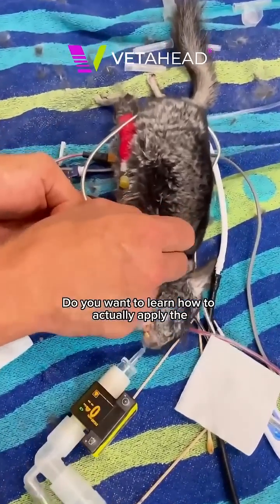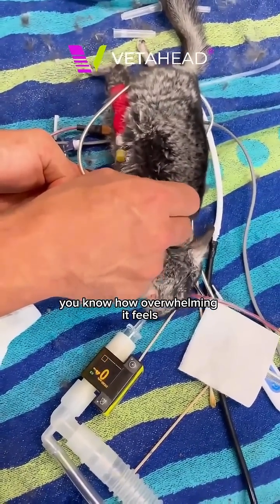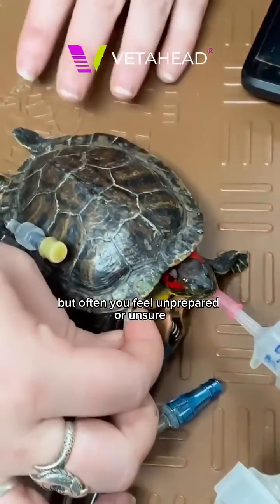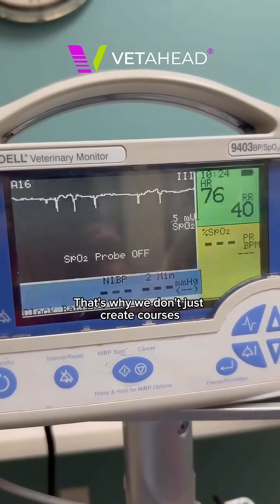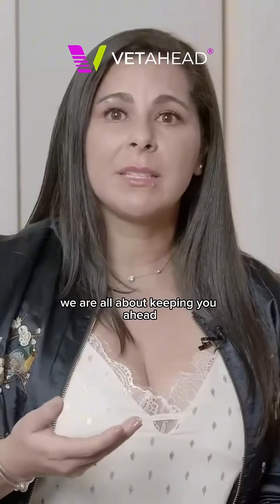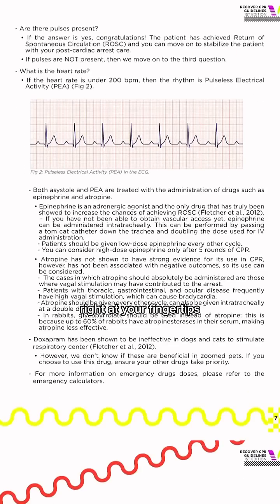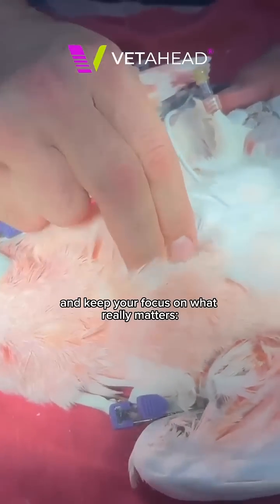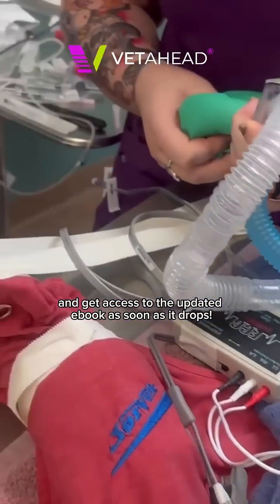RECOVER CPR Guidelines in ZooMed (exotics) patients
🚨 Emergencies with ZooMed (exotics) patients don’t give you a warning.

One second you’re in control, and the next you’re facing a rabbit in respiratory arrest, a bird crashing under anesthesia, or a reptile suddenly going limp.

Your heart is racing, the owner is panicking, and in those moments, you start questioning yourself “Do I have the right protocols ready?”, “Do I need to open 10 different tabs to find the right drug dose?” or “Am I actually prepared to make the call, right now, with seconds ticking away?”

This is the reality for so many vet professionals, knowing the theory but struggling with the chaos of putting it into practice during a real code. And that pressure can feel crushing.

That’s exactly why we do things differently at VETAHEAD. We don’t just create a course and call it a day. We keep you ahead.

In October, our Emergency Course e-book is getting a full update. That means you don’t have to worry about chasing scattered information or wasting precious time digging through outdated resources. We make sure the knowledge comes to you: organized, practical, and always up to date.

Because when your patients need you the most, you deserve to feel ready. 💡

I created VETAHEAD to take that weight off your shoulders. To give you clarity, confidence, and real support, whether you’re learning something from scratch, reviewing a step you haven’t done in a while, or need an answer right now while you’re with the patient.

With the VETAHEAD subscription, you find all the learning resources for ZooMed (exotics) in one place

📹 It’s filled with video lessons in all species, like your Netflix subscription, but for birds, reptiles, and mammals (with subtitles in Portuguese, Spanish, Japanese, French, English, and Mandarin). Oh, and of course, all RACE approved

💻 It’s full of live events with me, like Youtube, but for Journal clubs, topic rounds, case discussions

📄 It has quick guides, like flashcards but for sedation protocols, normal vital signs, normal lab references, and much more!

Join now.